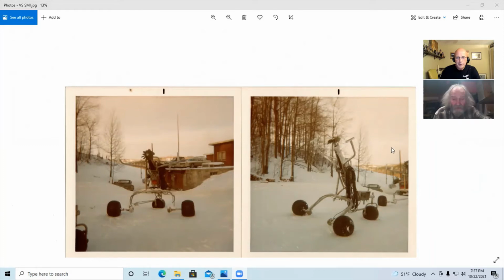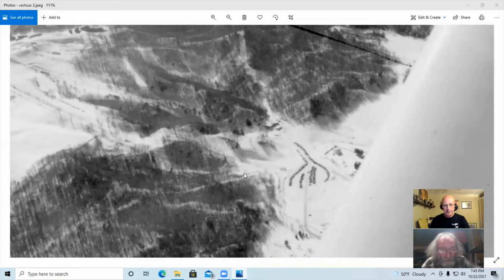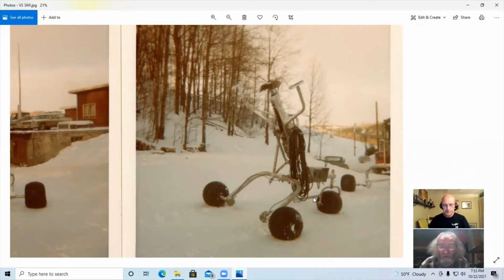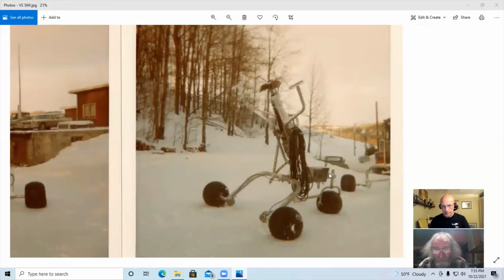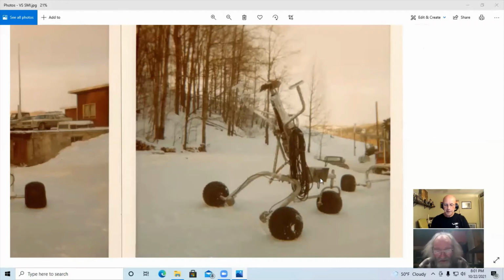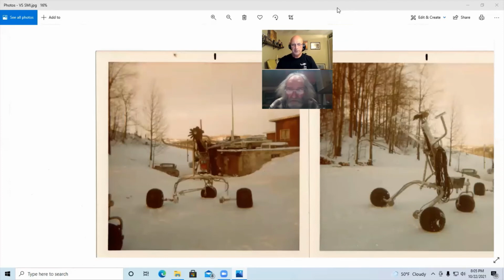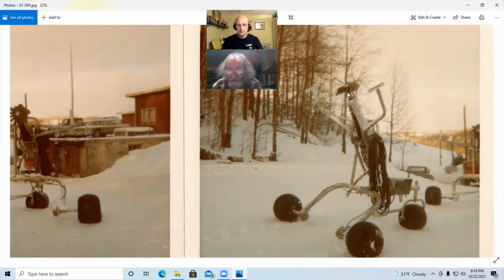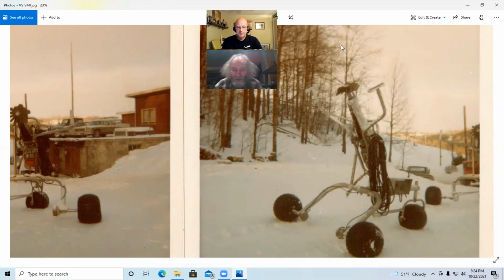Valley Schuss 8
The history of Valley Schuss Ski Resort in Orangeville, Ontario, Canada from 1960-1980. Featuring Murray Edwards